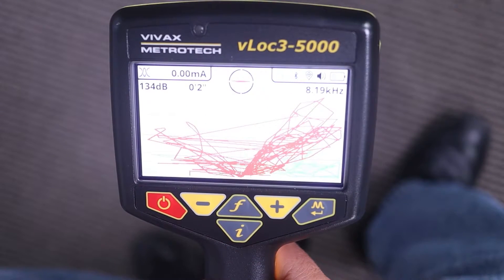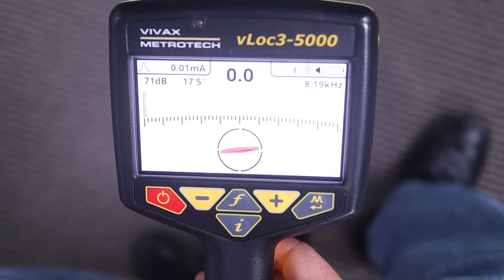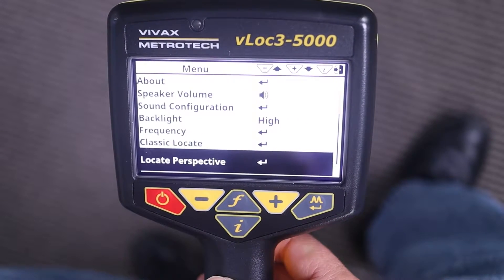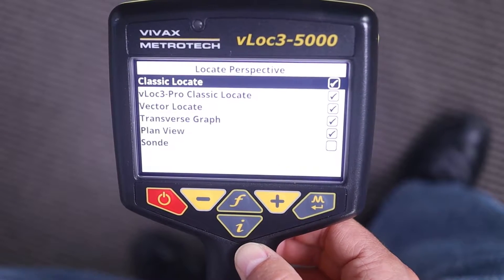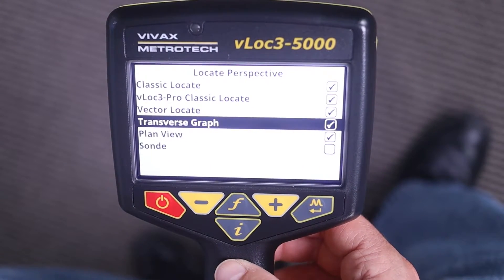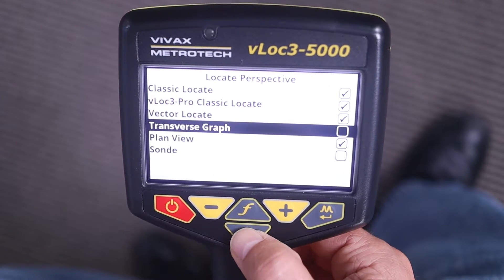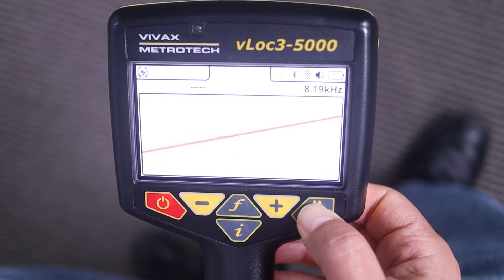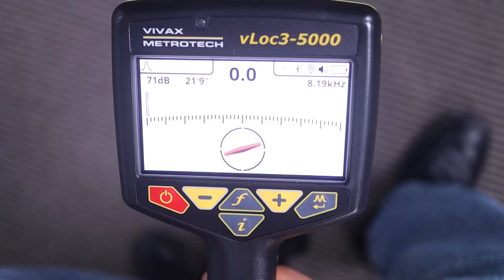vLoc3 Series Utility Locators Changing Locate Perspectives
vLoc3 Series Utility Locators come with the ability to view the line locate from several perspectives.  But how do you change the locate screen?

vLoc3 Series Utility Locators are able to provide several locate perspectives which are displayed on a bright 4.3″ full-color display.

The vLoc3 series line locator adds the Vector Locate mode which allows the user to locate utility lines from an off-set position, meaning they do not have to walk directly above the target line.   Another new perspective on the vLoc3 is the new Transverse graph which shows both peak and null simultaneously, giving the user immediate feedback and measurement of signal distortion.  Plan View shows the relative orientation of the cable at any angle. The new graphical Sonde screen with guidance arrows, along with the classic locate screens, round out the new vLoc3 series to make it a revolutionary utility locator.